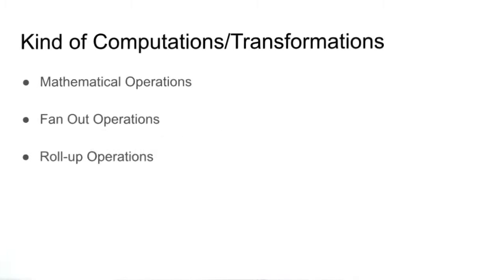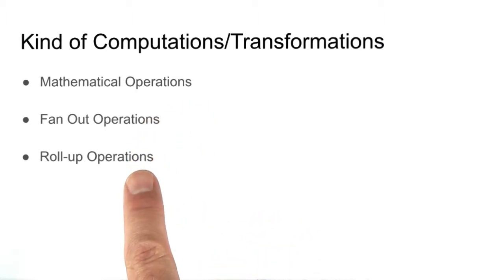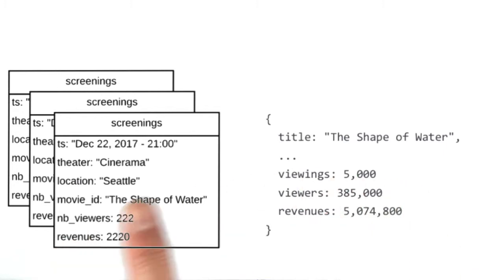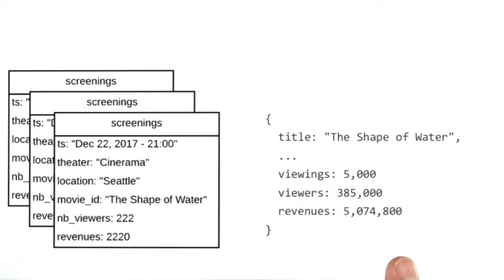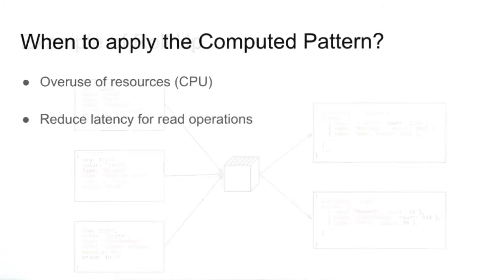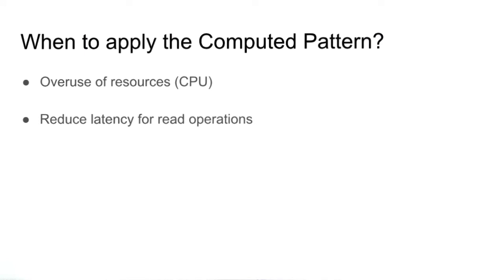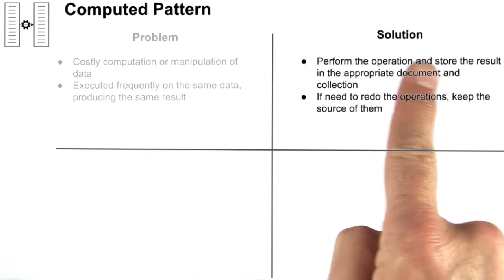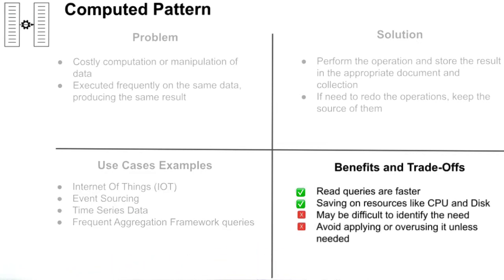m320 Computed Pattern